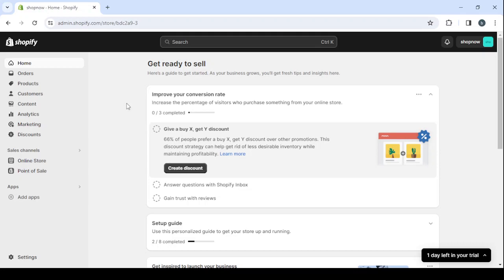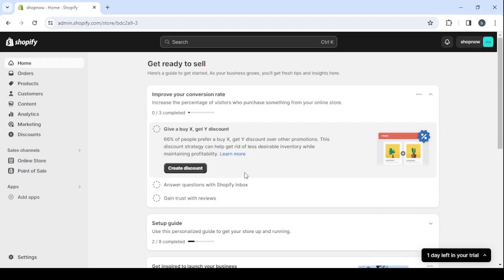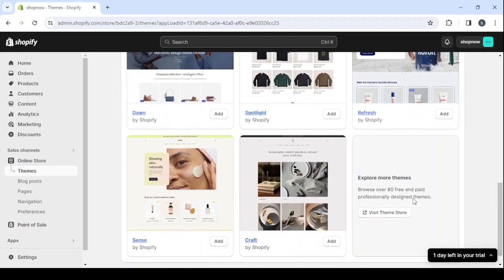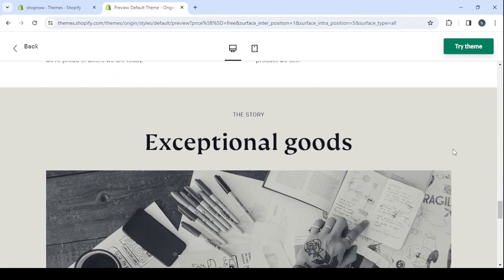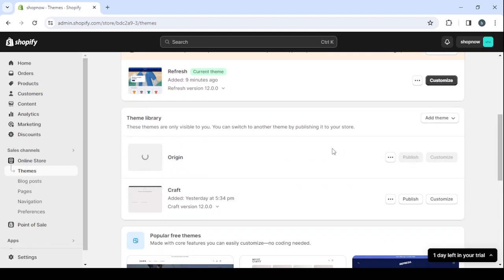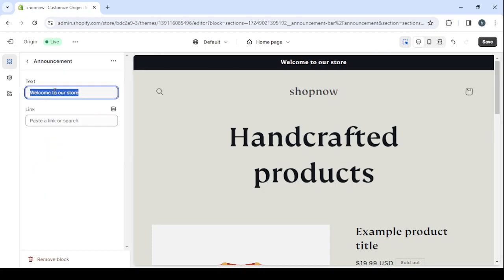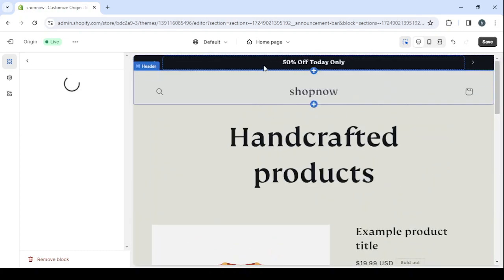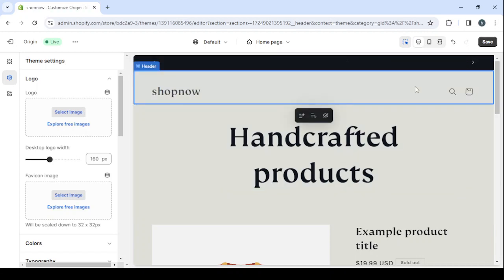How To Create a Outdoor and Adventure Gear Store on Shopify and Make Money Online 2024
in this video we discuss :

Embark on an exciting venture by creating your own Outdoor and Adventure Gear Store on Shopify. This comprehensive guide takes you through the steps of curating a premium selection of outdoor gear, designing an engaging online storefront, setting up secure payment gateways, managing efficient shipping logistics, and implementing effective marketing strategies. Turn your passion for outdoor adventures into a profitable online business, offering top-quality gear to outdoor enthusiasts worldwide. Follow this step-by-step guide to launch your store and make money online.